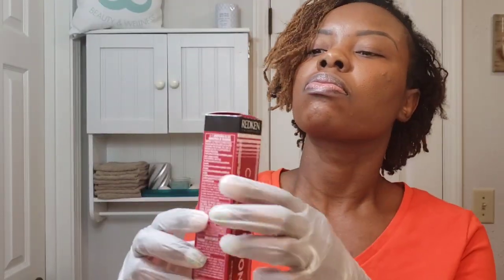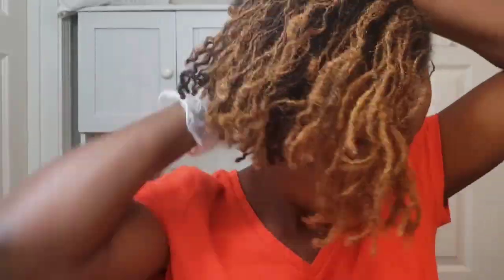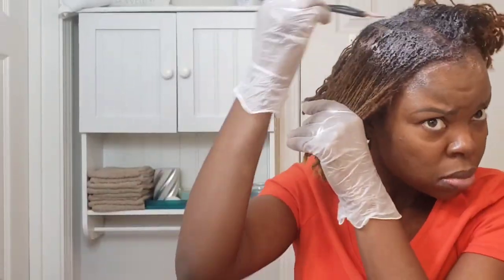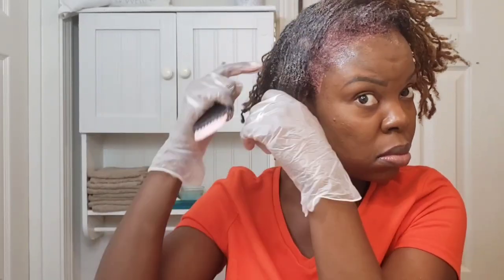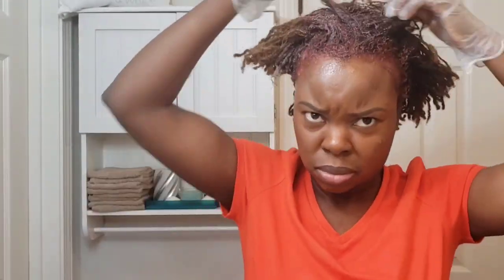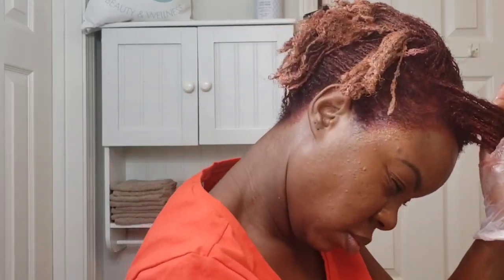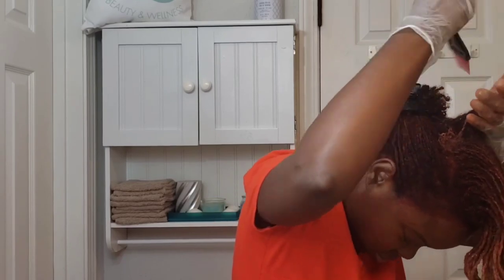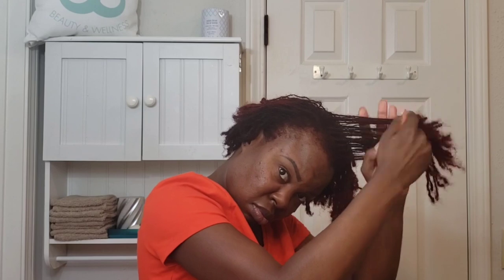DIY Loc Color | How I Colored My Locs | Sisterlocks (Step By Step Tutorial For Beginners)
DIY Locs Color I How I Colored My Locs | Sisterlocks (Step By Step Tutorial For Beginners)

I colored my locs for my upcoming birthday. DIY loc color and lots of tips for you.

Products used in video:
Vaseline Petroleum Jelly
Aveda Dry Remedy Moisturizing Shampoo
Olaplex No 5 Bond Maintenance Conditioner
Olaplex No 6 Bond Smoother

🎥 RECOMMENDED VIDEOS 🎥

🔆3 Easy, Simple Styles For Short Locs/Sisterlocks

🔆Starting Locs With Relaxed/ Heat Damaged Hair: Here's What To Expect